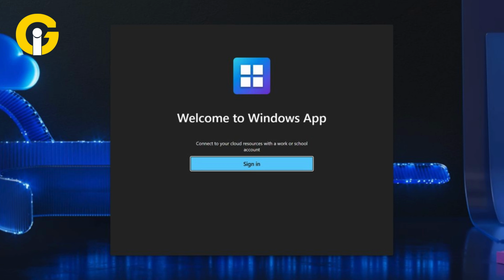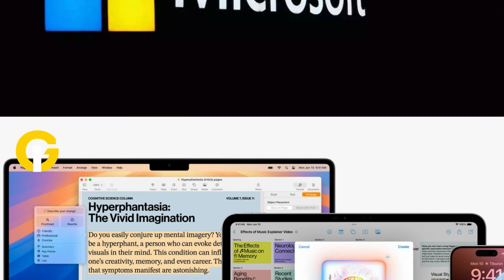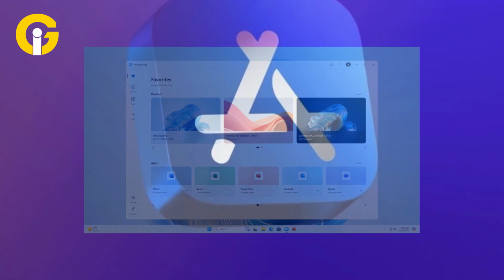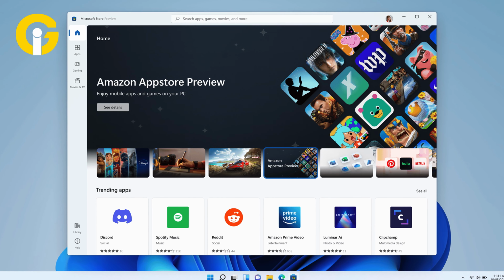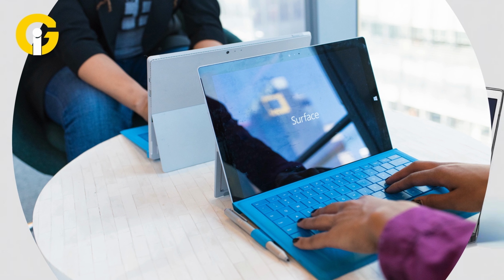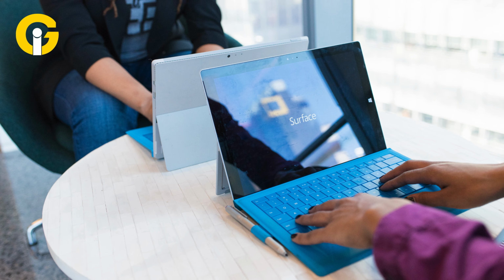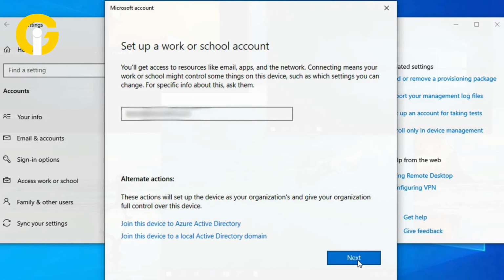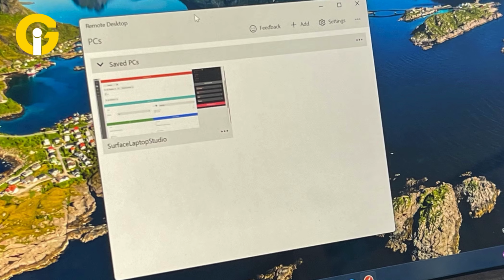Microsoft Windows App Expands to iOS and Android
Microsoft now brings Windows to iPhones, Macs, and Android devices! This new app lets users seamlessly access Windows applications across different ecosystems, unifying their digital workspace.

Dive into this cross-platform solution and how it changes productivity.